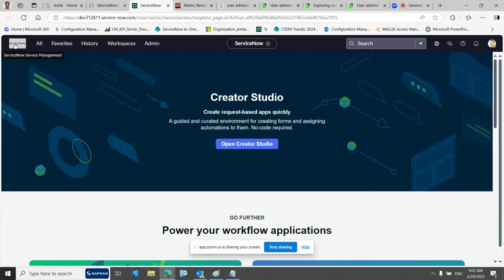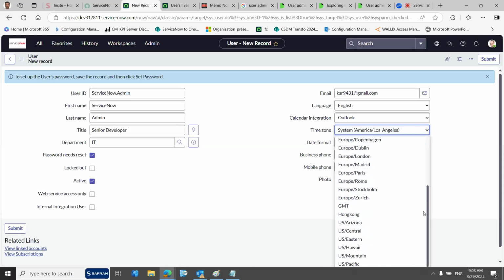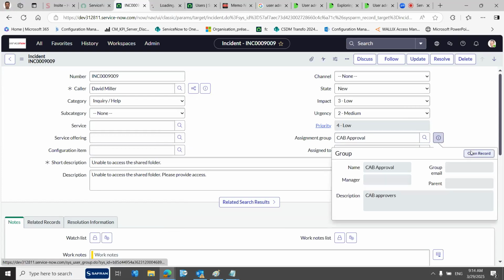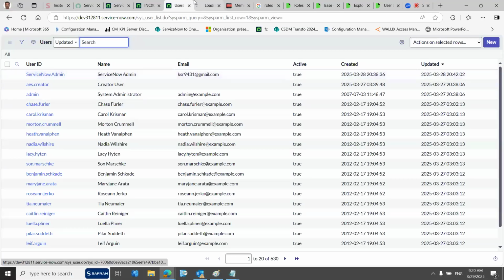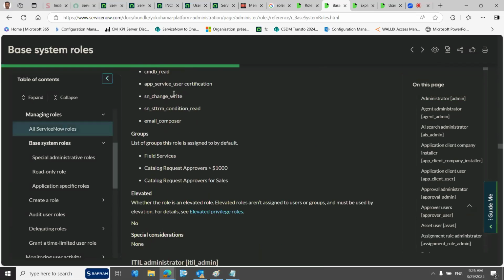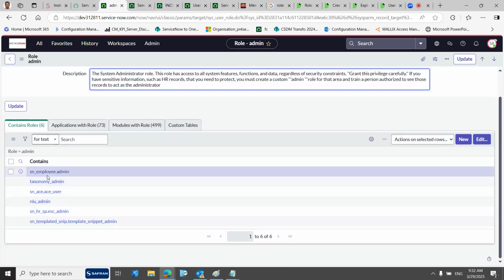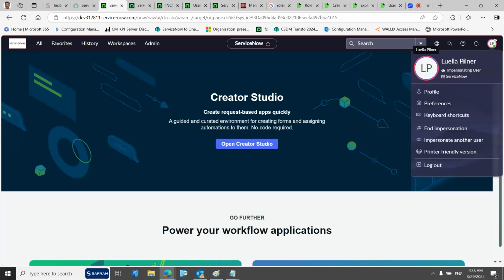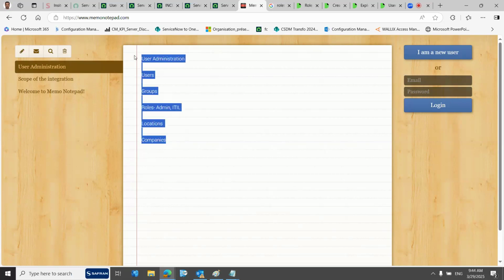03. User admin | (29-03-25) | Servicenow March Batch (2025) - Saida sir | Yaksha It Solutions